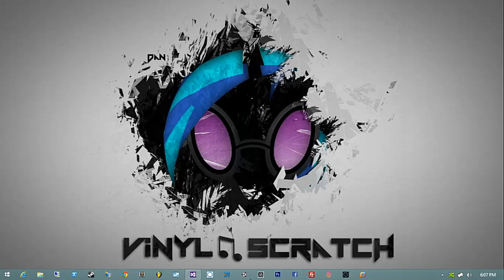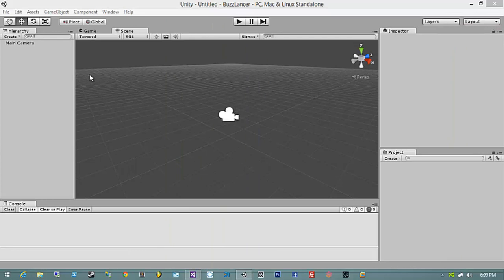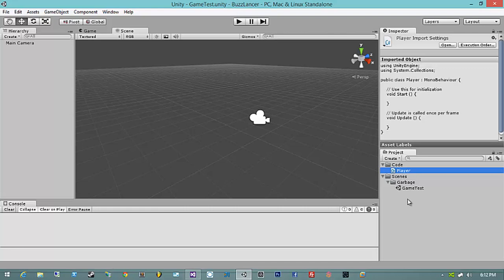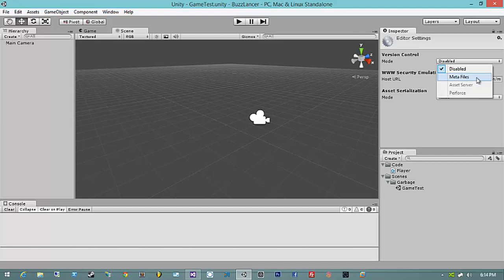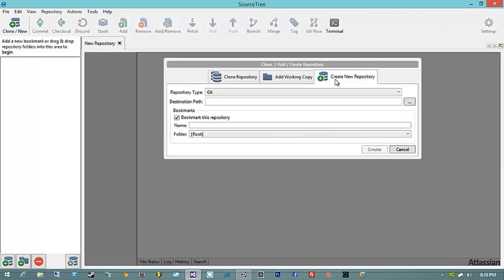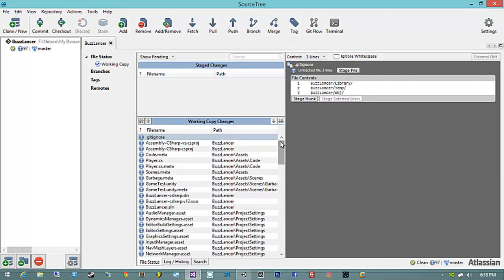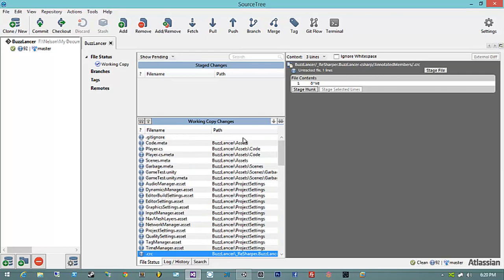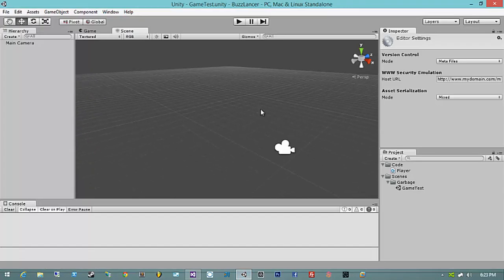002 setting up our project